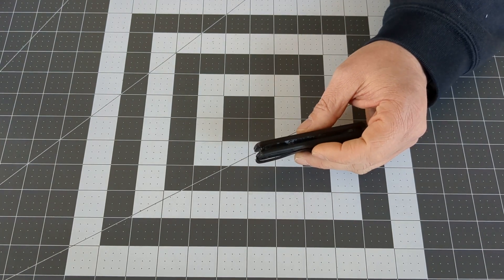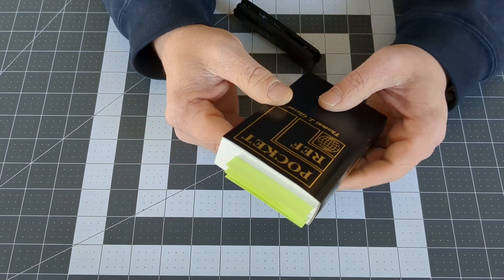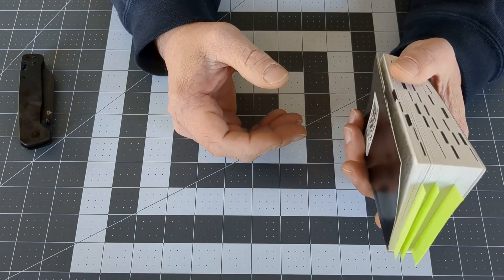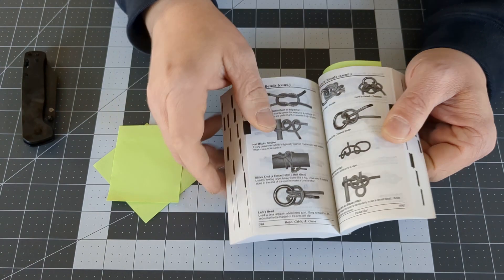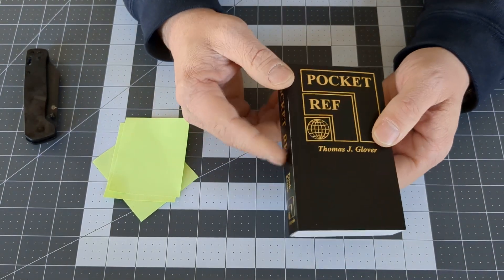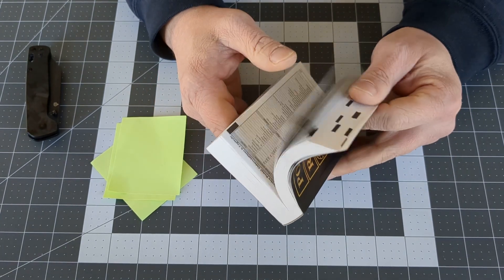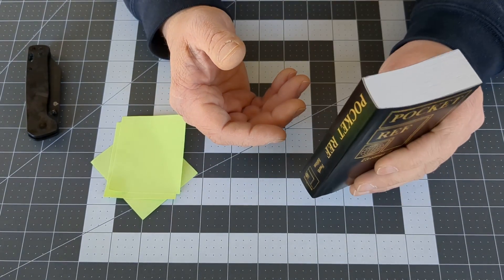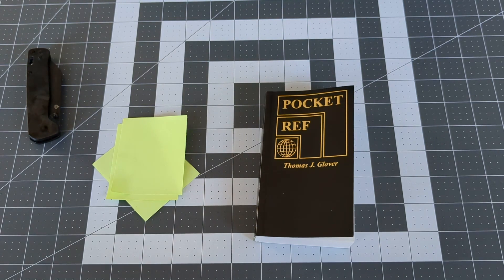A Very Unconventional EDC Item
Check out some of my favorite EDC Youtube Channels. Let them know you enjoy their content and encourage them to make more.